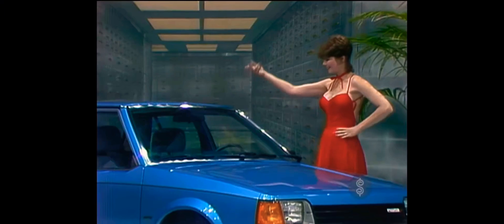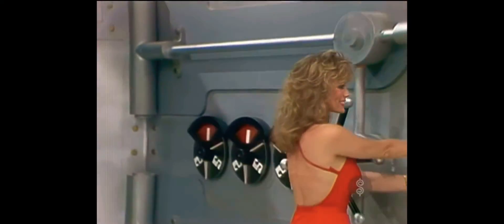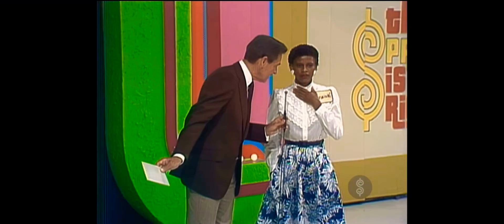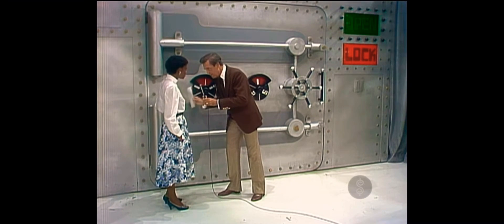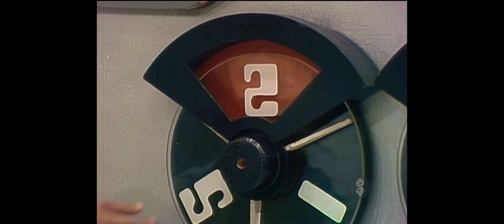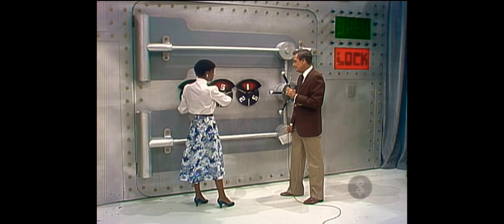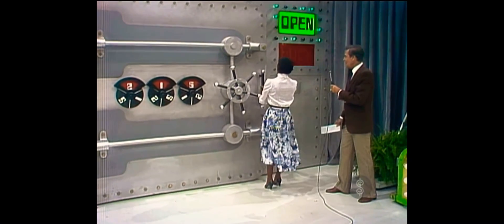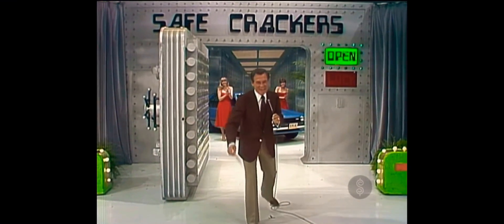TPIR: Safe Crackers [for a CAR] #5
[June 27, 1983] Soap Opera Week: Joanne wins a car playing safe crackers!

*I don’t own the rights to this video.*